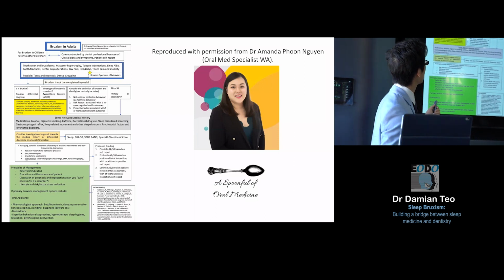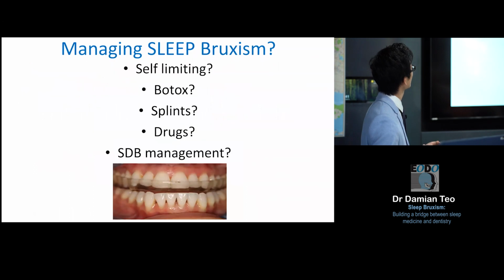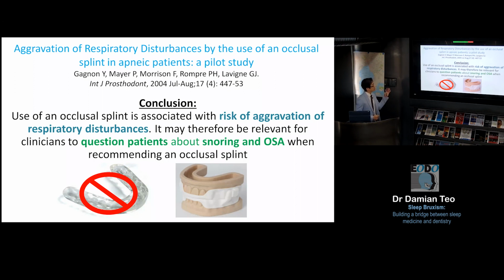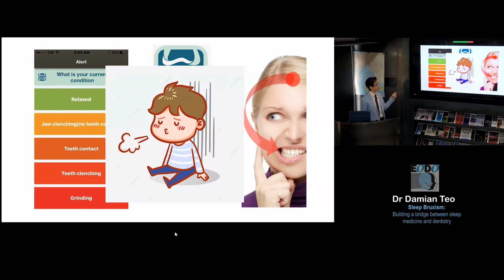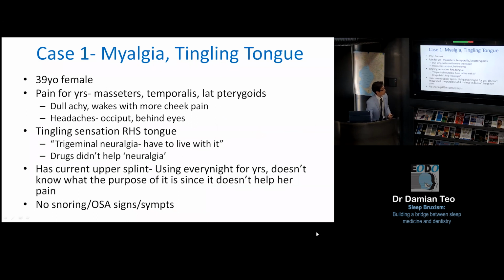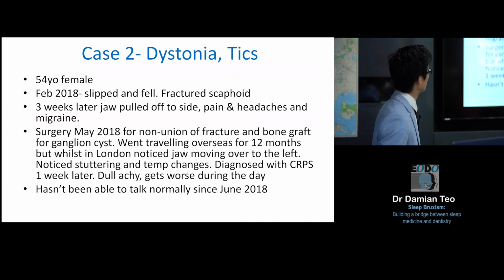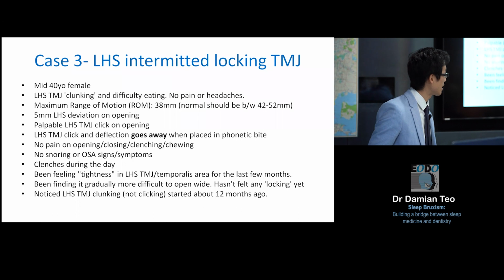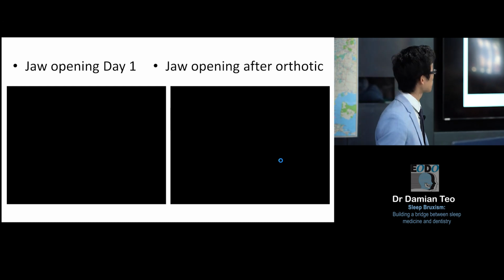Sleep Bruxism: Building a bridge between sleep medicine and dentistry part 2. Dr Damian Teo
Sleep Bruxism:
Building a bridge between sleep medicine and dentistry part 2.
By Dr Damian Teo